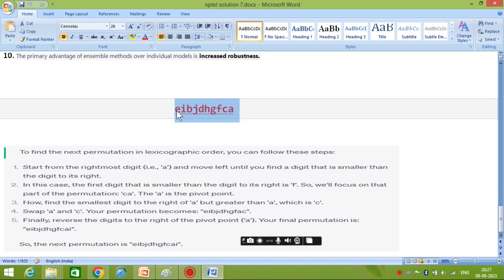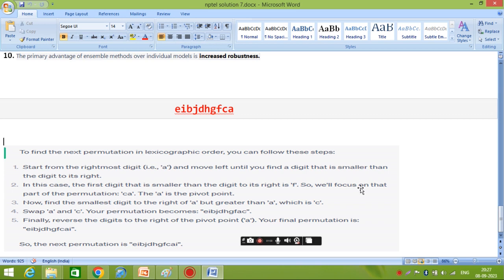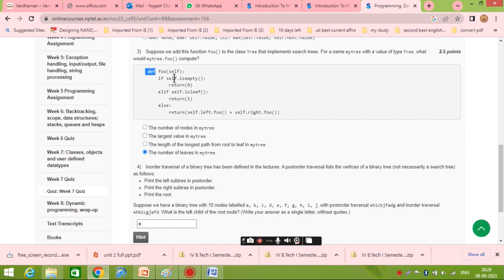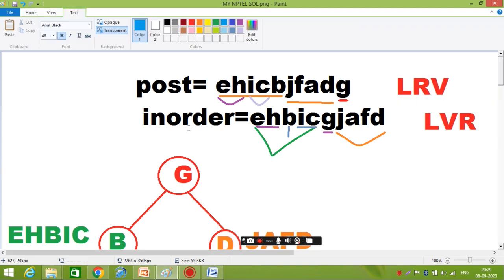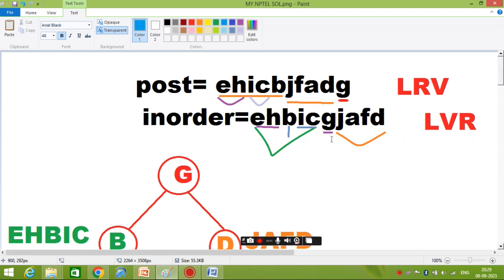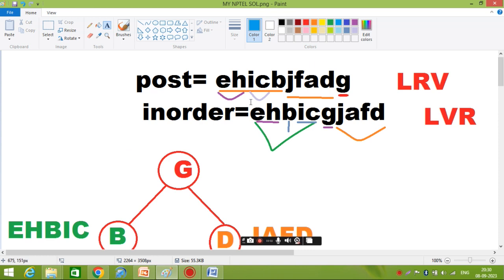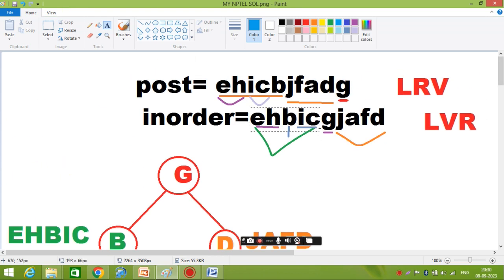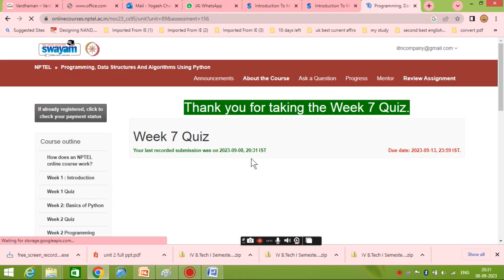Data structures with python | NPTEL ASSIGNMENT SOLUTION week 7 | CMI | python programming